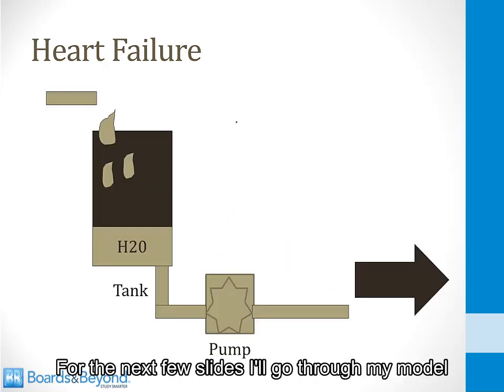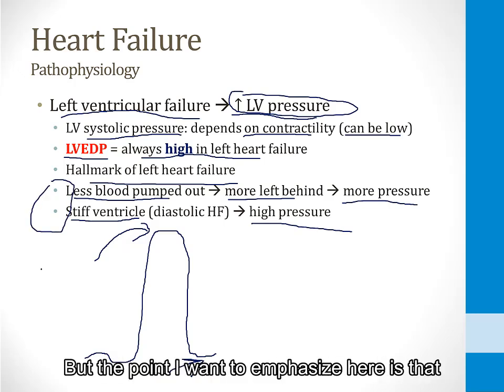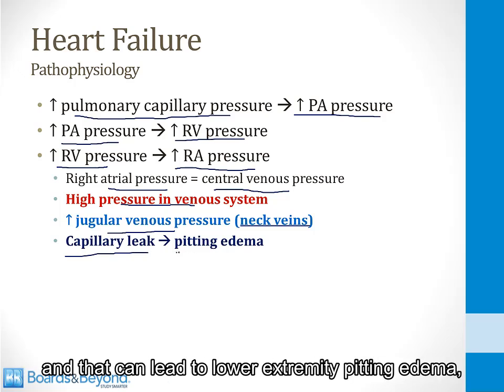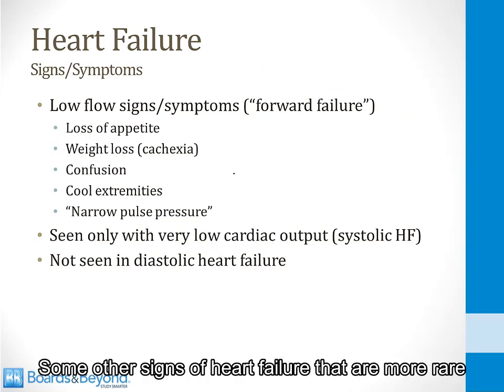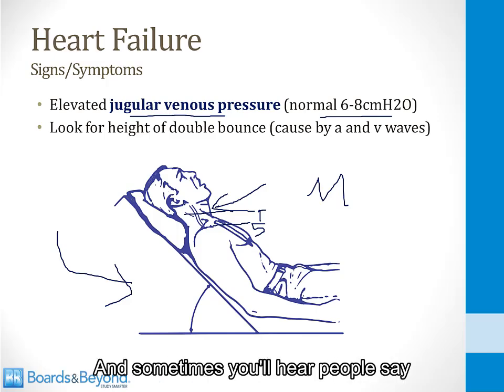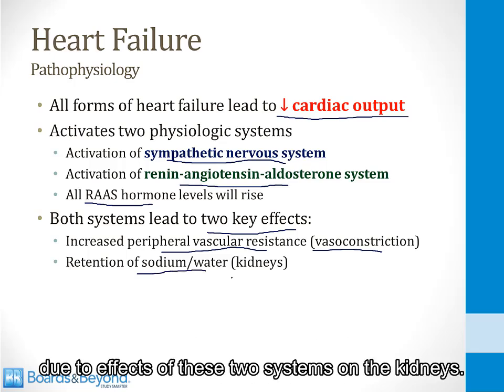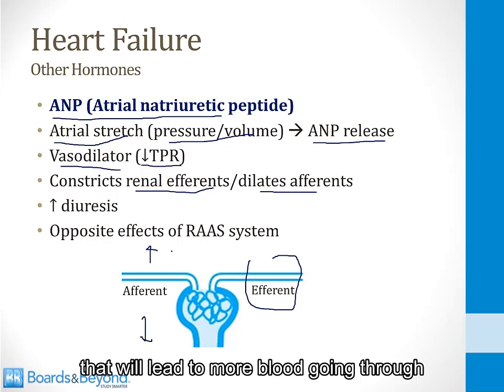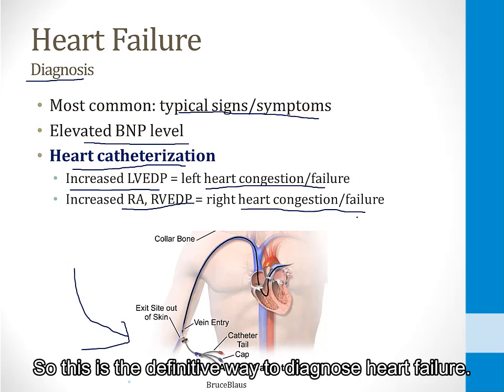CVS 6.1 Heart Failure Basics